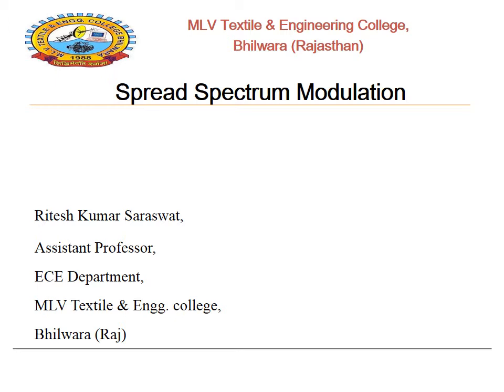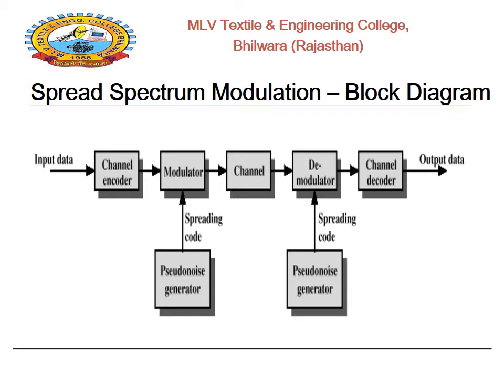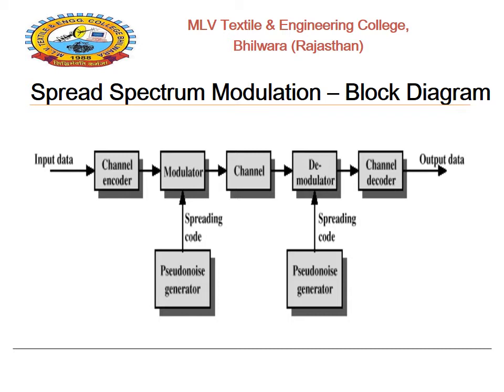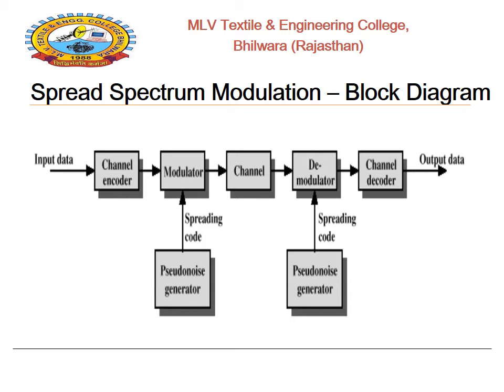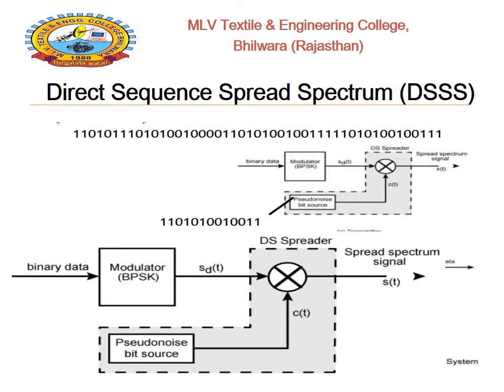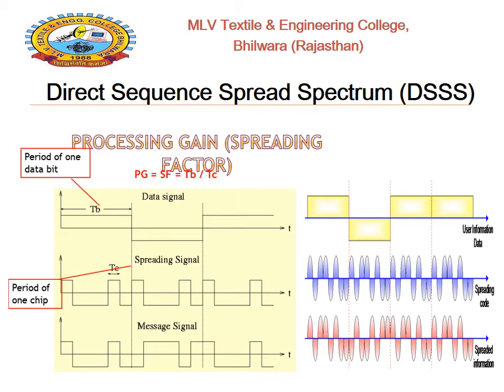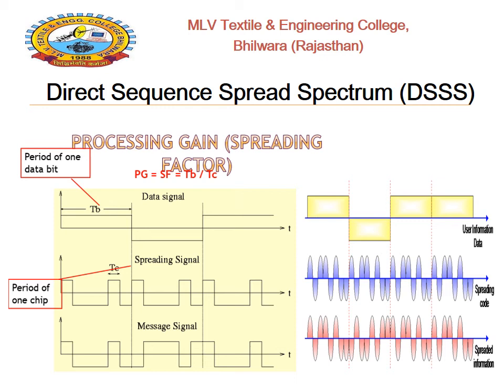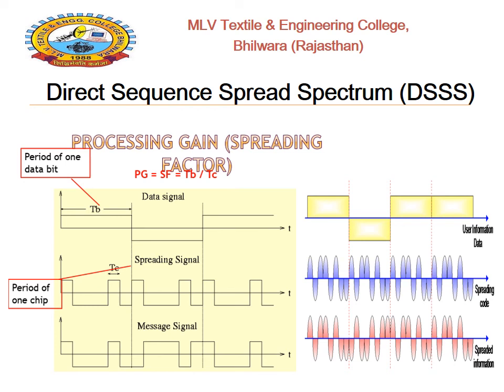Spread Spectrum Modulation 1 - DSSS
For 4th Sem IT - POC Subject